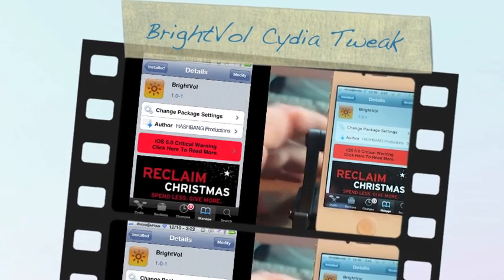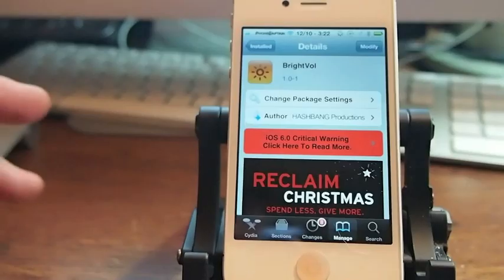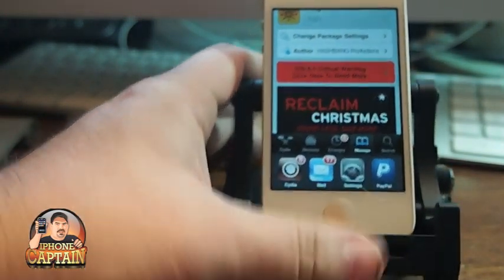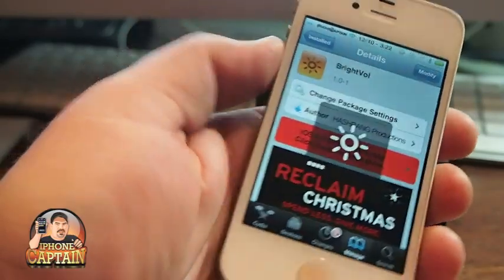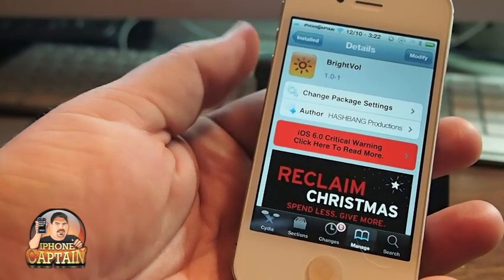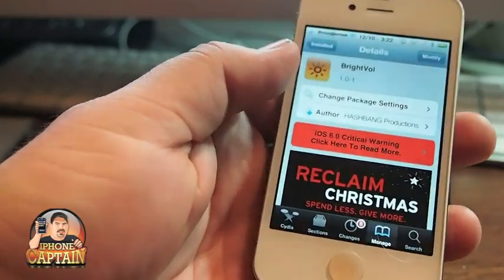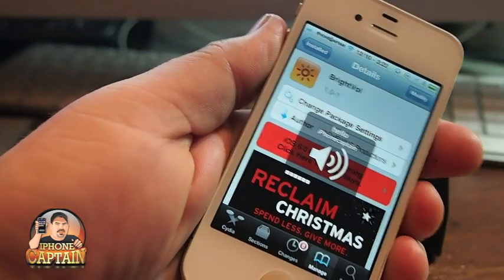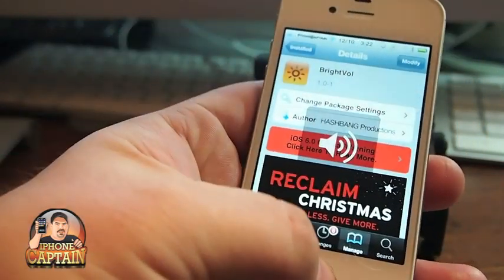BrightVol Cydia Tweak[Free]: Adjust Brtightness or Volume Using Activator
BrightVol Cydia Tweak: Adjust Brtightness or Volume Using Activator

You may also use the Paypal button in the sidebar to make a donation. The smallest $1 donations will help so don't think you must donate large amounts or nothing. We are trying to compete with large sites which have the funds to purchase the top of the line cameras and computers. So help us provide the best content we can for you, the viewer.